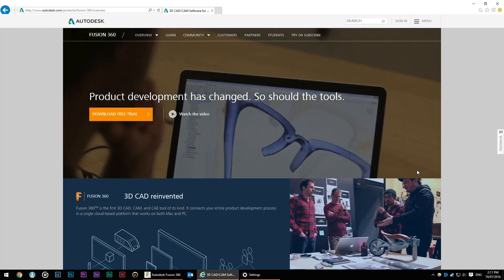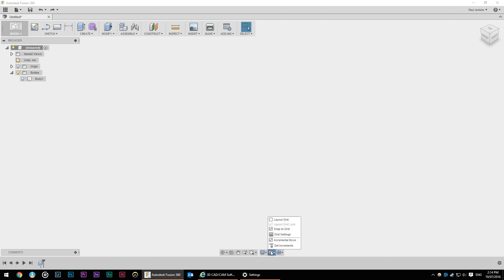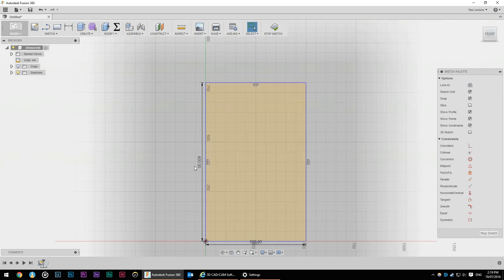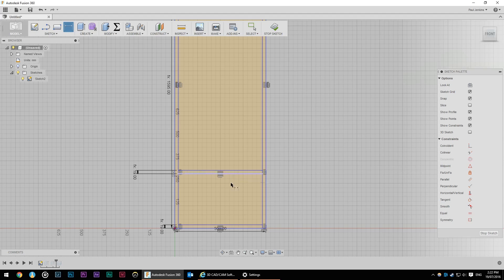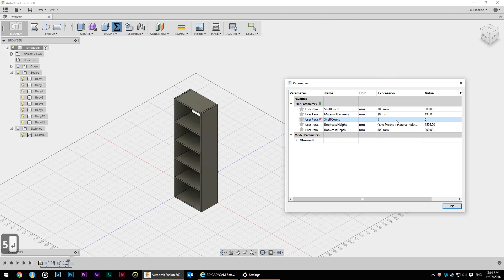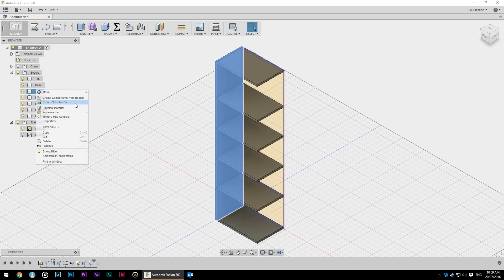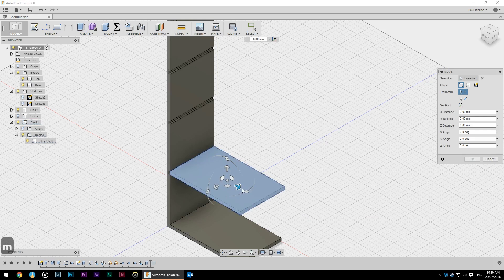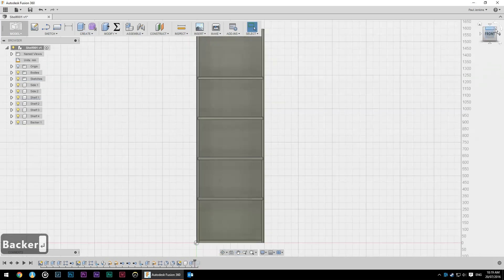Fusion 360 for Woodworkers 01: Intro & Sketch Basics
An introduction to the basics of Fusion 360, targeted at woodworkers.

In this tutorial we'll build a basic bookcase and explore the power of parametric 3d modelling software.

LINKS
Fusion 360